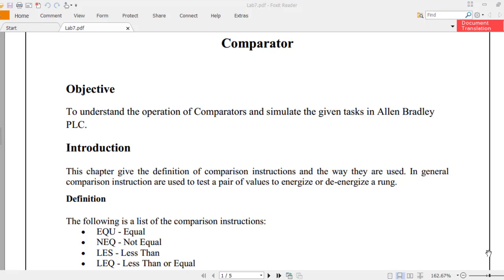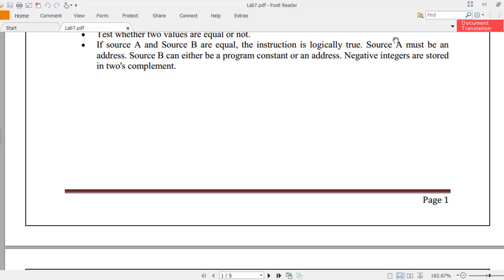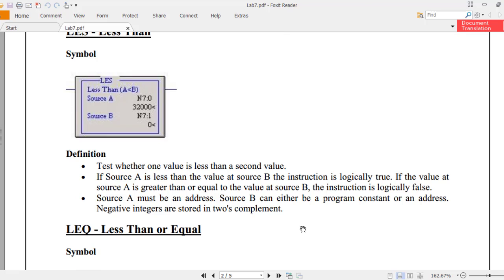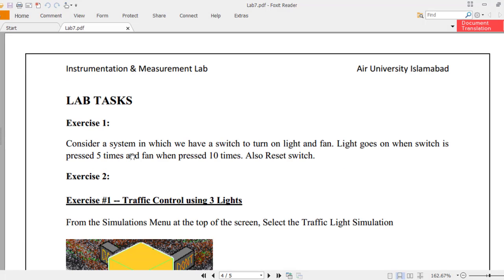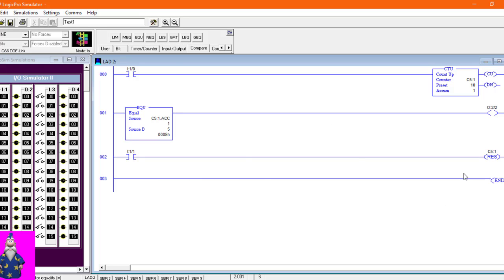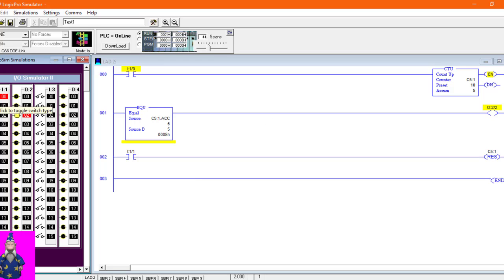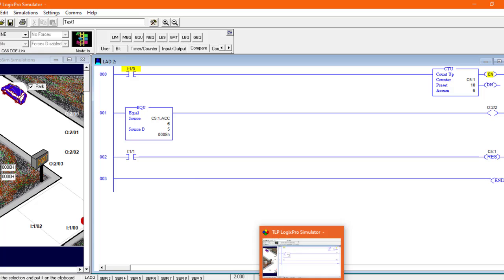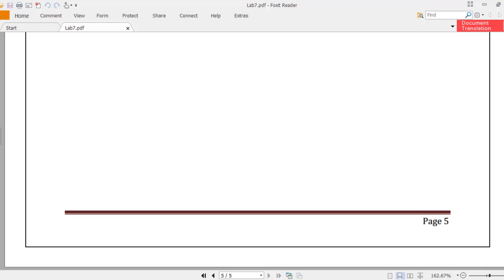How to use Comparators in PLC?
This video is a tutorial on comparators in programmable logic controllers. Do mention your comments/queries in the comments section.